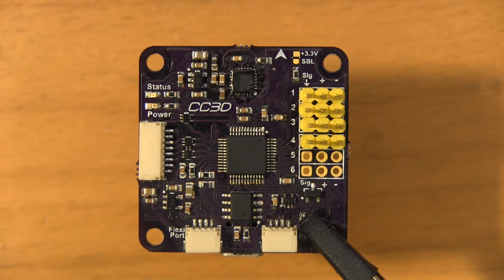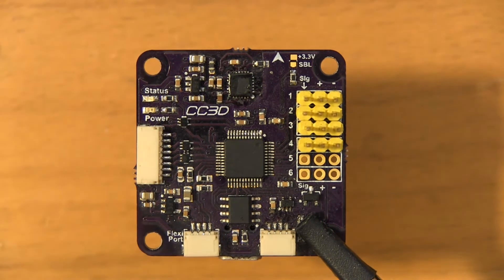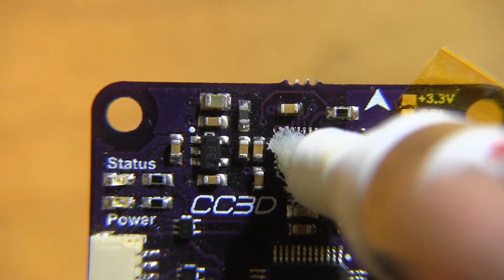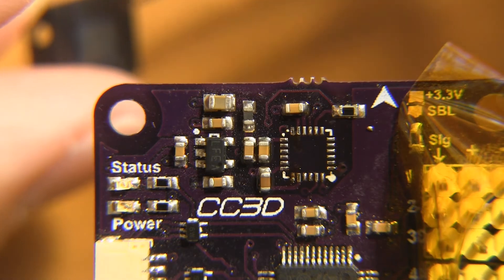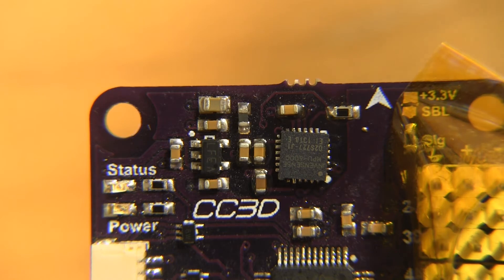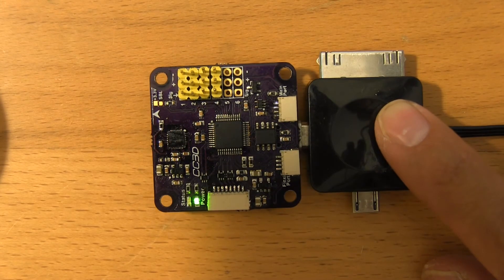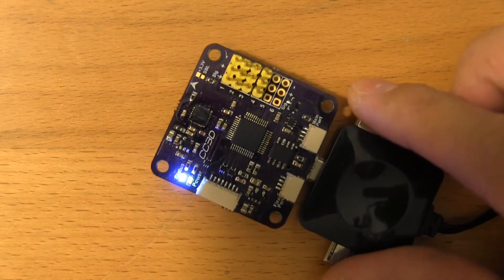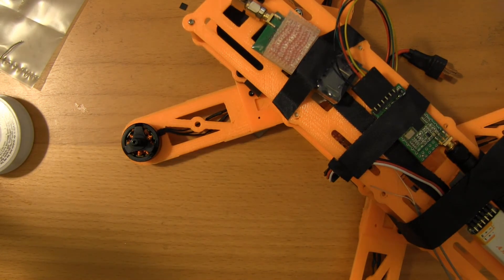CC3D Repair - How to replace the MPU6000 Accelerometer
This was the original CC3D board that I built for the initial DIY video and it's been pretty good to me up until recently, when the accelerometer stopped responding in the OpenPilot GCS.

In this video I cover the process of removing the existing MPU6000 and one technique for reflowing a new one in its place.  There are a few ways to do this, but I chose the technique I was the most familiar with.

Let me know if you have any questions or comments or want any other details on how to repair other parts of the CC3D.